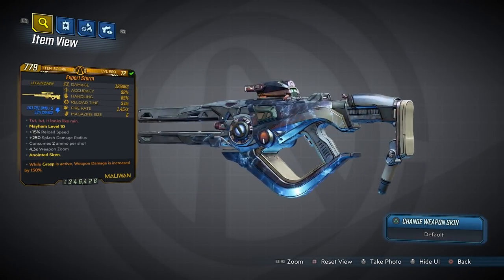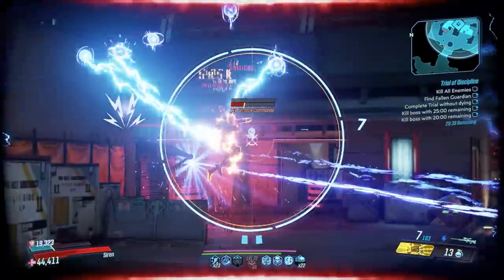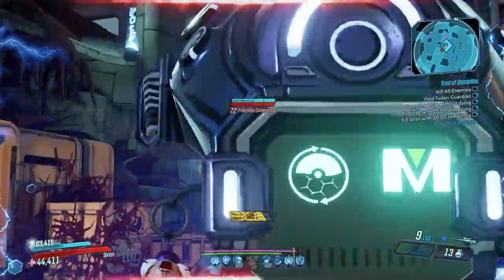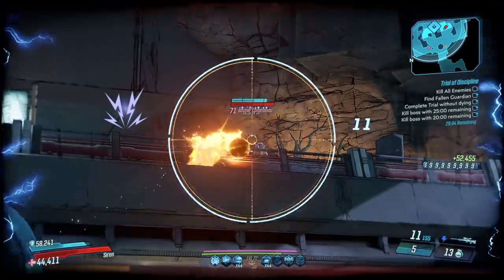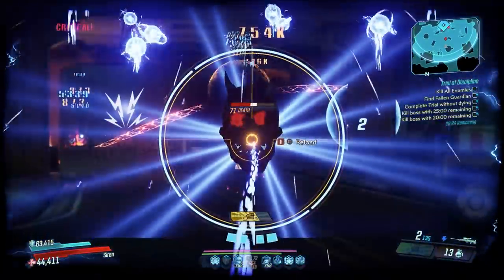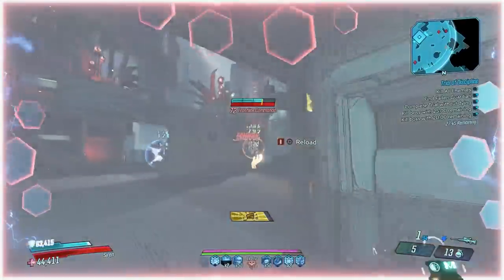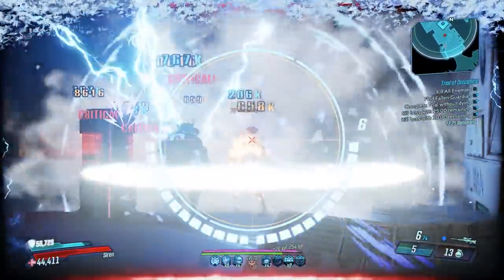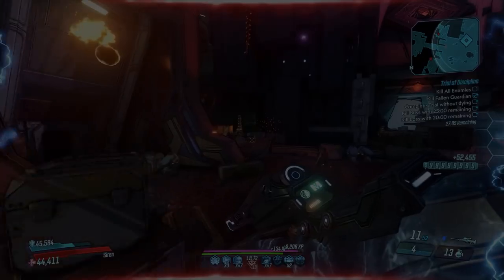Borderlands 3 | THE STORM F-ING ROCKS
Never thought I'd see the day that this sniper became one of the best in the game.